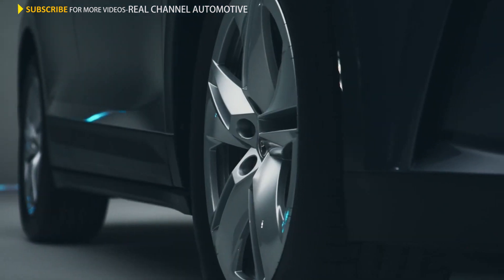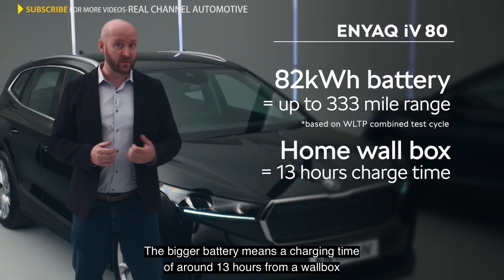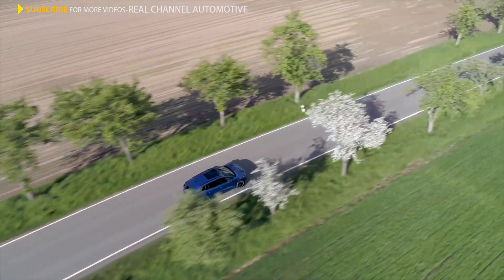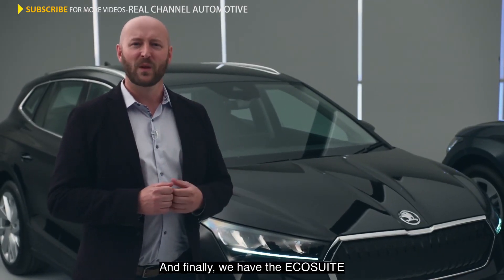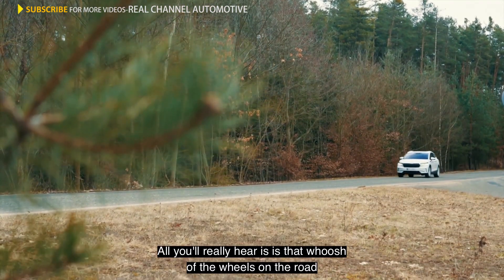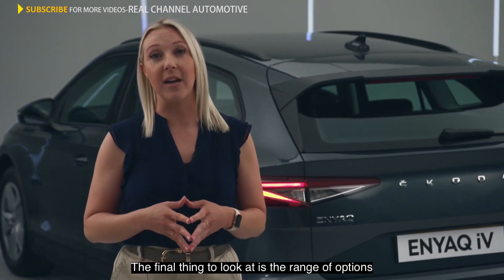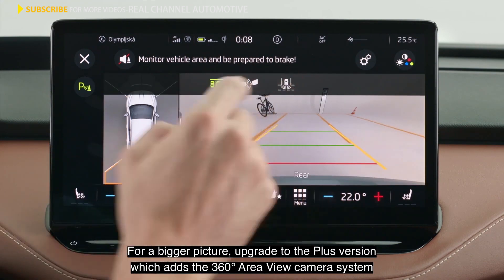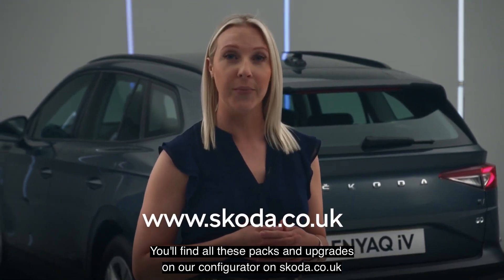The all-electric Skoda Enyaq iV (UK) - Interior Design & full product details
The Skoda Enyaq iV SportLine, a sportier trim level for the new all-electric SUV, will cost from £39,900. This includes the £3,000 UK plug-in car grant, with SportLine trim adding performance-inspired upgrades to the Czech brand’s newest pure-electric car.

Tweaks compared with the standard Enyaq include 20-inch alloy wheels, Matrix LED headlights, a more aggressive front bumper, wider side skirts and gloss black exterior trim. Skoda has also fitted lowered sports suspension, which drops the SUV’s ride height by 15mm at the front and 10mm at the rear.
The SportLine isn’t a full-blown performance model, but Skoda says the new suspension setup has improved the Enyaq’s handling slightly by lowering the EV’s centre of gravity. For a little extra control and to widen the car’s ability, buyers can also spec adaptive dampers.

Inside, the sporty upgrades continue with a pair of bucket seats, a new leather sports steering wheel, aluminium pedals, black headlining and some carbon-fibre-effect trim for the dashboard and door cards. Like the standard Enyaq, SportLine trim features a digital gauge pack and a 13-inch touchscreen.

Until Skoda launches the 302bhp Enyaq vRS, the SportLine will be the most performance focussed model in the line-up. As such, it’ll only be offered with Skoda’s 80 powertrain from launch in the UK.
The Enyaq iV SportLine features an electric motor mounted on the rear axle, which produces 201bhp and 310Nm of torque. Skoda says that’s enough for a 0-62mph time of 8.5 seconds and an electronically limited top speed of 99mph.

The motor is powered by an 82kWh lithium-ion battery pack (of which 77kWh is usable), which provides a claimed range of 327 miles. The battery can be fully recharged in 13 hours from a 7.2kW wallbox or topped up to 80 per cent capacity in just over an hour when connected to a DC rapid charger. 50kW rapid charging is standard, but 125kW charging is also available on 82kWh models.

Skoda is also considering launching its more potent, four-wheel drive 80x powertrain on the Enyaq SportLine, although it’s still subject to review. Skoda says that only around 10 per cent of its combustion engined vehicles sold in the UK are bought with all-wheel drive, so the firm is still unsure whether there is a case for this model.

If offered in the UK, the Enyaq SportLine’s output will jump to 261bhp and 425Nm of torque. The system uses the same 82kWh battery pack as the Enyaq iV 80 but, due to the extra performance, maximum range will fall slightly to 311 miles.